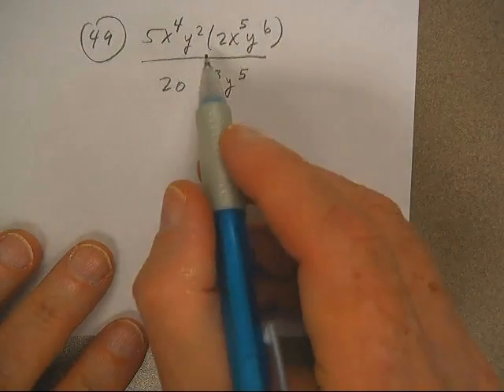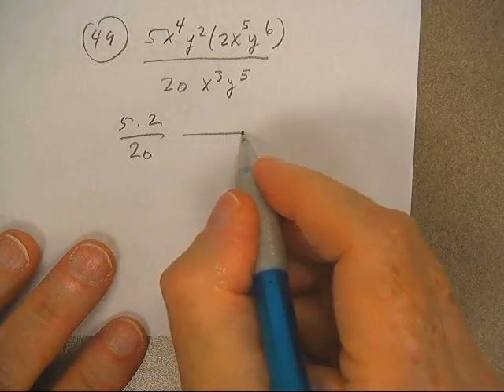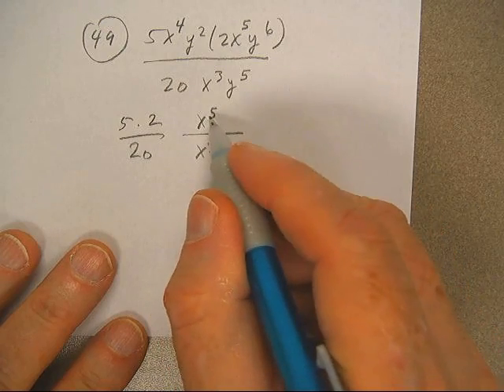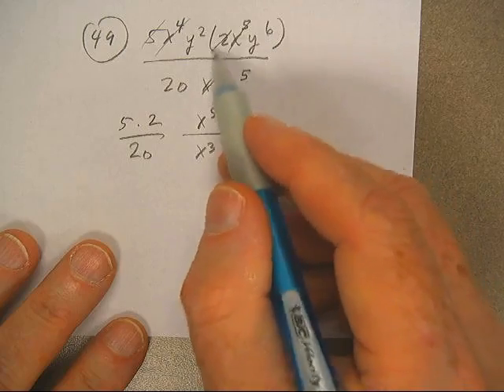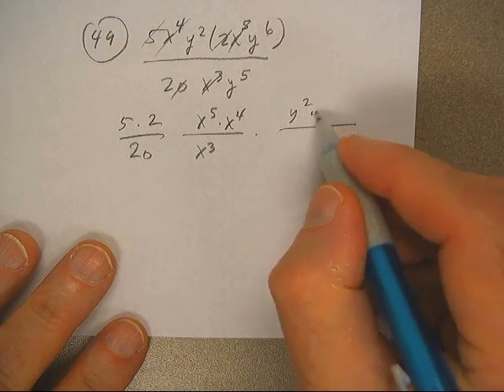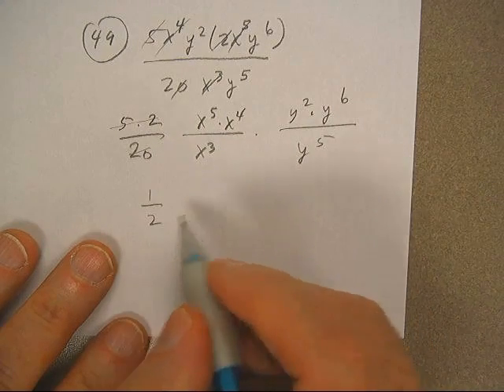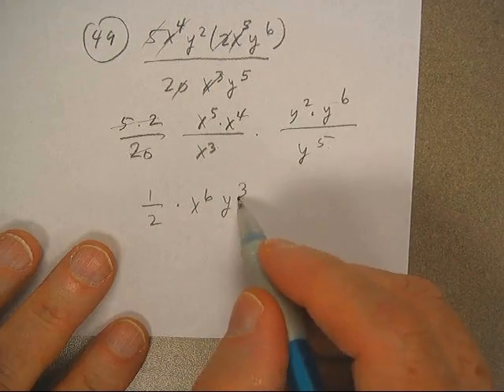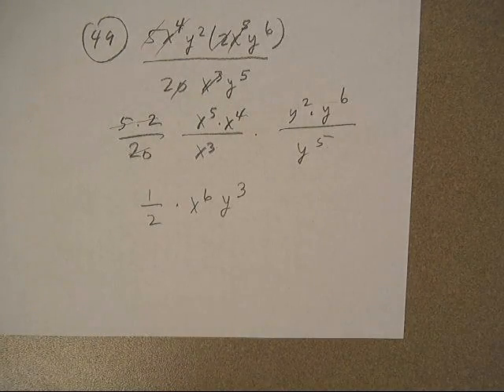OPERATIONS WITH POLYNOMIALS P307;#49